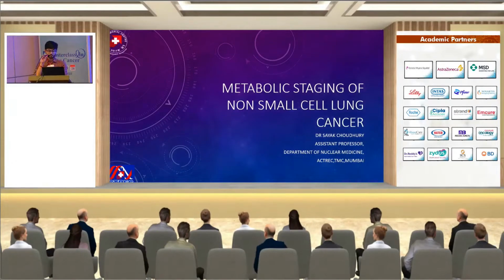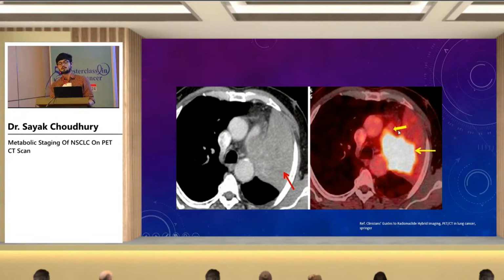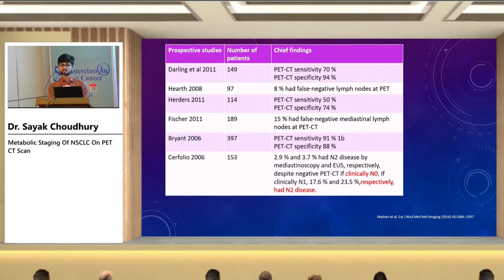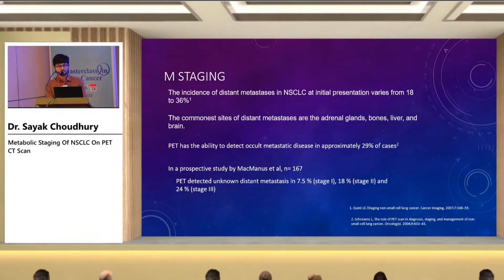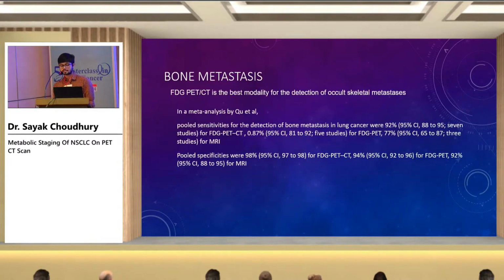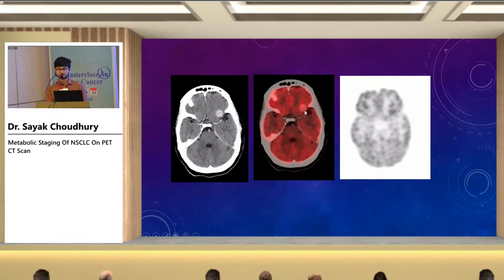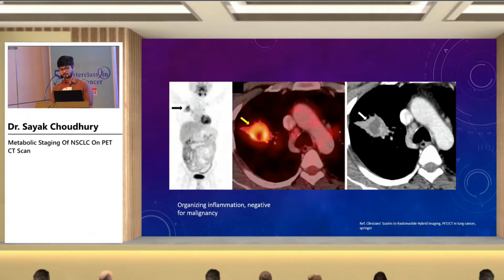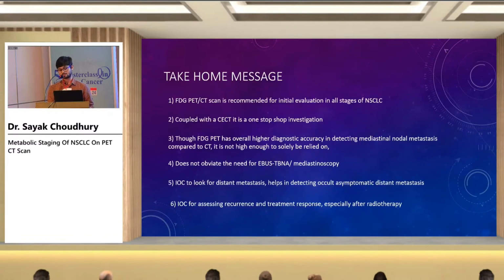Radiology Workshop - Dr Syak Choudhary - Metabolic Staging of NSCLC On PET CT Scan